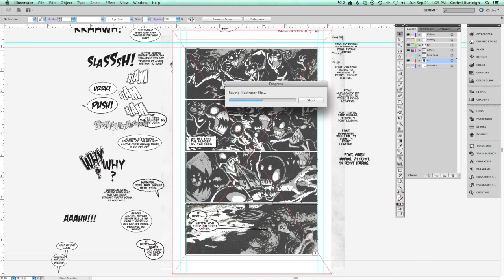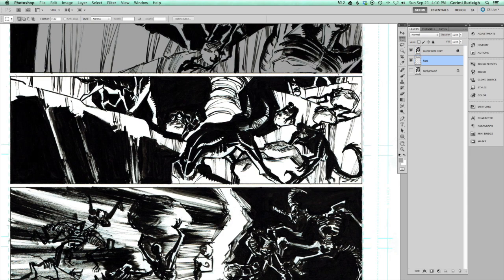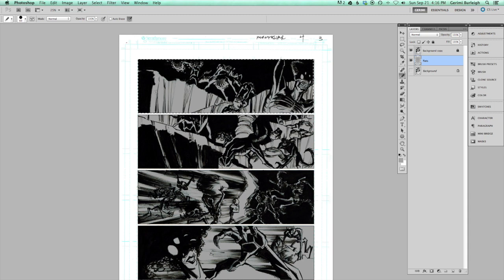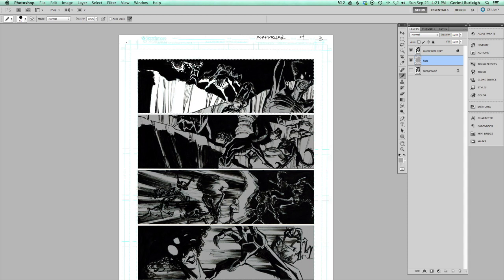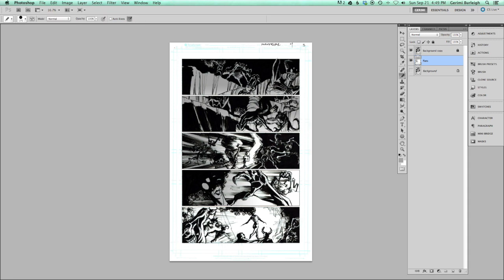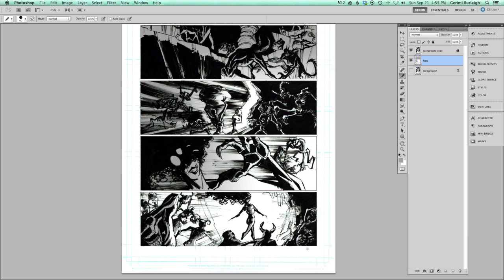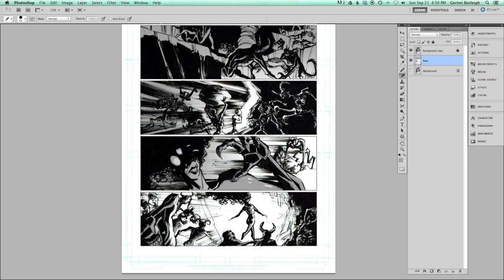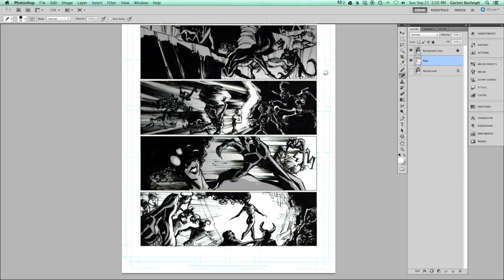Gerimi Drawing Comics 052: Using greytones for storytelling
I move from solely black and white on issues 1-3, to digital greytones on issue 4. I'm conflicted about it. The book looks better, but it also means I couldn't pull off the visual challenges I set for myself.